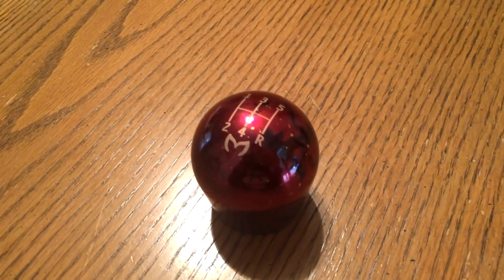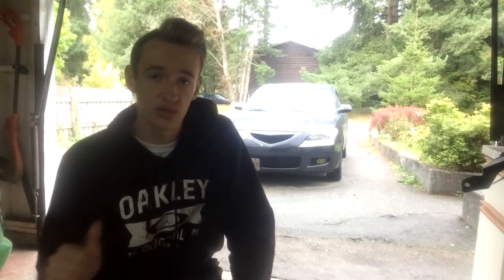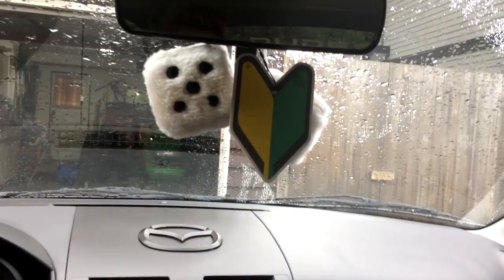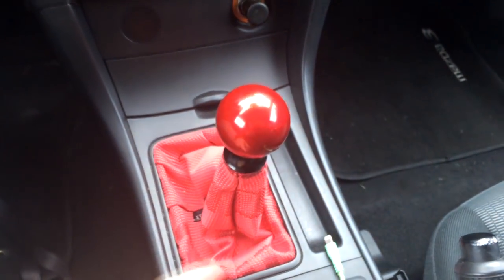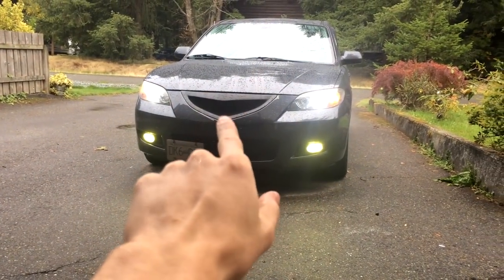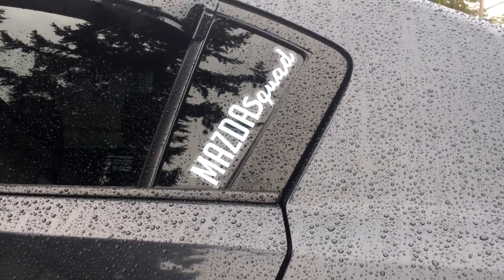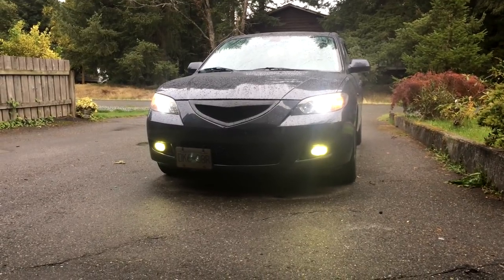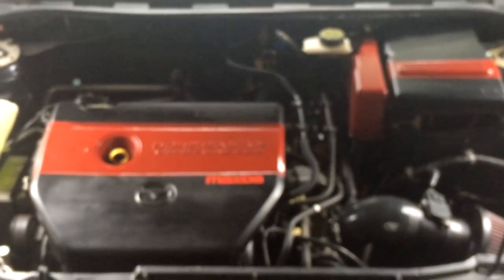MAZDA 3 MOD LIST! | Mazda 3 2007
It's finally here! My entire mod list on my Mazda 3 GS 2007, but a lot of these things can be done on any Mazda or even car! My objective is to bring you guys easy, cheap, and quick things that anyone can do to their car!

2007 Mazda 3 GS/iSedan Touring 2.0L

Interior:
Painted Steering Wheel Emblem (Black/Dupli Color)
Painted A/C Vents (Black/Dupli Color)
Painted Passenger Trim Above Glovebox (Black/Dupli Color)
Painted E-Brake Button (Black/Dupli Color)
Painted Gauge Rings (Black/Dupli Color)
Headlight Switch w/Fog Selector (Rock Auto)
Added Mazda Badge To Center Console
Red Footwell LEDs (Walmart)
LED Interior Kit (LEDPartsNow)
Custom HVAC Knobs/AC Controls (eBay)
Pioneer AVH-291BT Double Din
Billetworkz Candy Red Weighted Shift Knob
Black Shift Boot Retainer (eBay)
Red Bride Shift Boot (StitchBoots)
Short Throw Shifter (eBay)
Tinted Rear Windows 15%
x4 OZ Audio Coaxial Speakers

Engine:
Painted Engine Cover (Red/Dupli Color)
Painted Battery Cover (Red/Dupli Color)
Painted Fuse Box Cover (Red/Dupli Color)
PasswordJDM Red Fender Washers
Throttle Body Ground
CorkSport Power Series Catback Exhaust
CorkSport Power Series Short Ram Intake
Hella Supertone Horns

Exterior:
Shaded Fender Blinkers & Reflectors (Plasti Dip)
Painted Brake Calipers (Black/Dupli Color)
Shaded Taillights (VHT Niteshade)
Evil M Trunk Badge (Black/eBay)
Carbon Fiber Stubby Antenna (eBay)
Removed Door Gaurds/Trim
Spyder Fog Lights w/LEDS
CREE LED Headlight Conversion
LED Brake, Signal, & Reverse Lights
AVS Rain Visors
Duraflex Open Mouth Grille
RX8 Wheels | 18x8 ET50 | 225/40/18 Dcenti D6000 (Black/Dupli Color)
17" Snowflake Wheels | 17X6.5 ET52.5 |